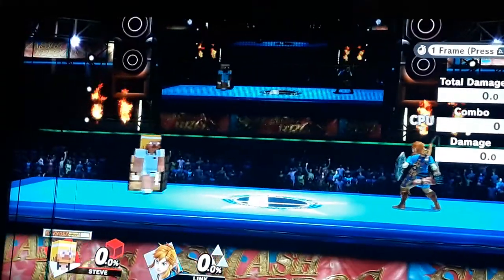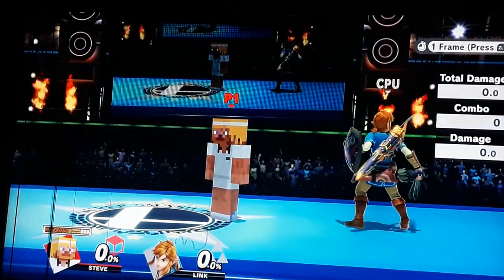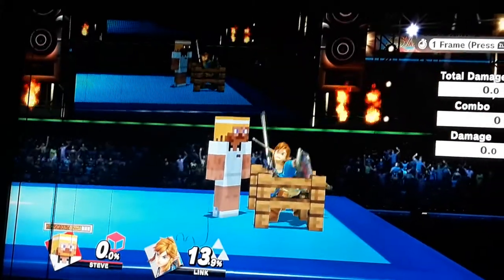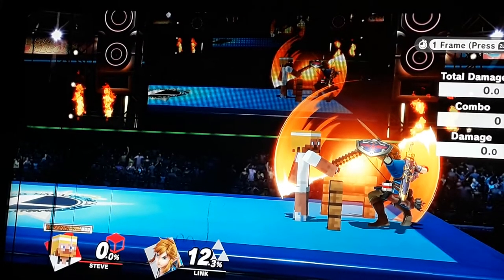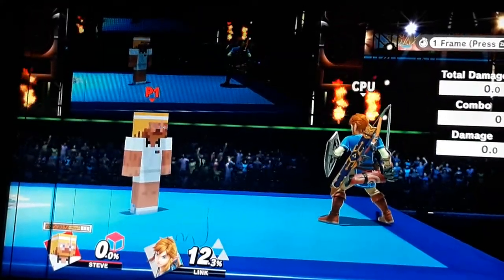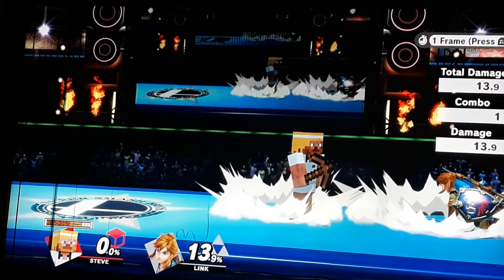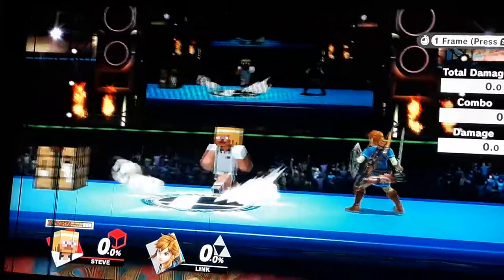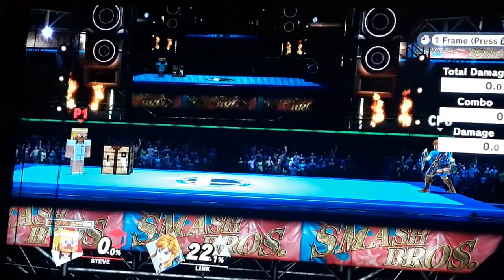Steve back air combo guide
Steve's back air can be combed into a grab at low %'s, or converted into shield pressure.